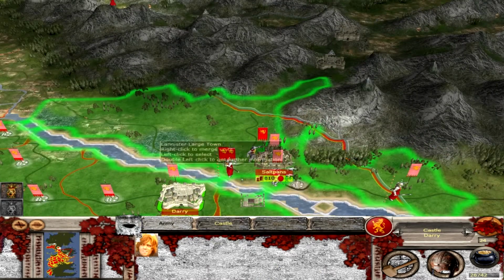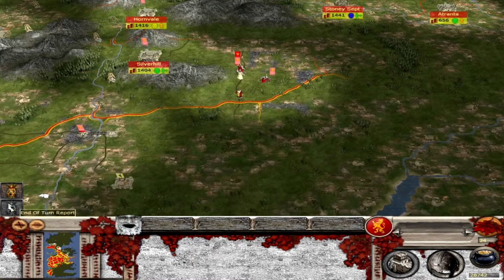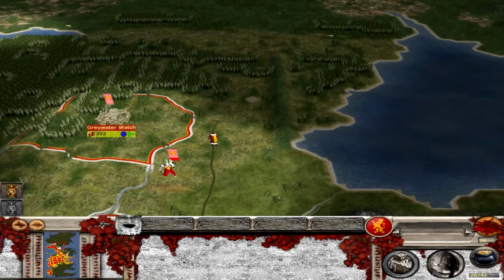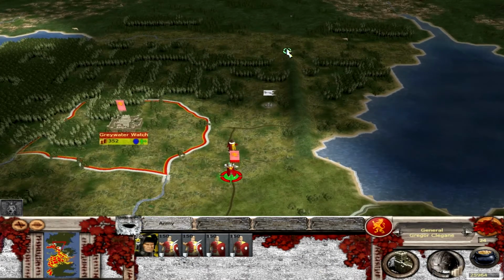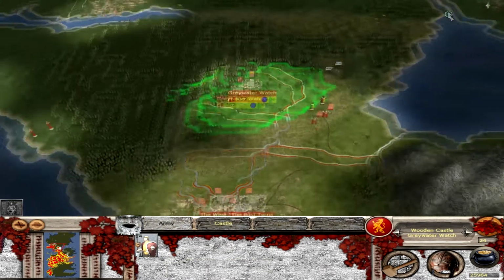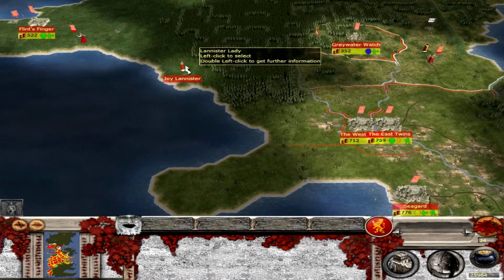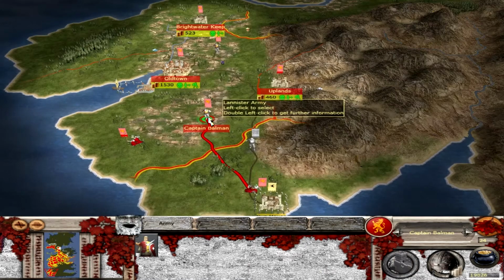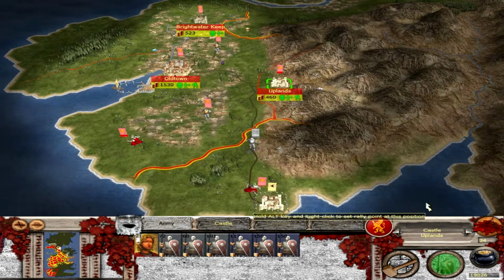Strong Arms And Swift Steel II - Hotseat - House Lannister #24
Welcome one and all from vets to new comers to Westeros Total War. Today we have a hotseat that is as cutthroat as can be between seasoned players.
Players as follows in turn order:

Stark: Ghjacobsen 1-3, then Parafix 4-9, Belthasar Bolton subbed 10- 14, Currently Cowcow 15 -  30
Lannister: Berry Knight
Renly: Hannibal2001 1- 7, Gimli 8 - 22, Admin subbed 23 -30
Stannis: Captainnorway
Admin turn: Belthasar Bolton